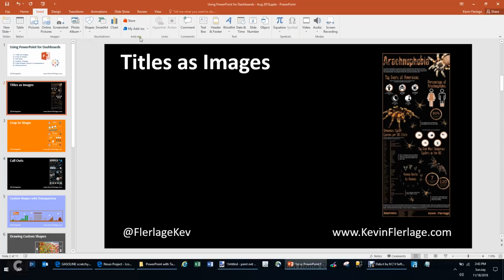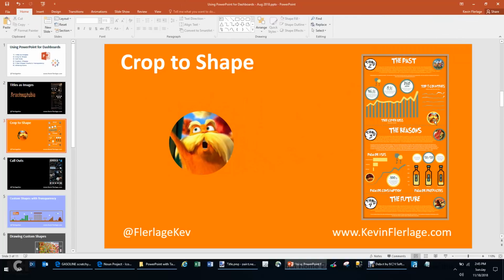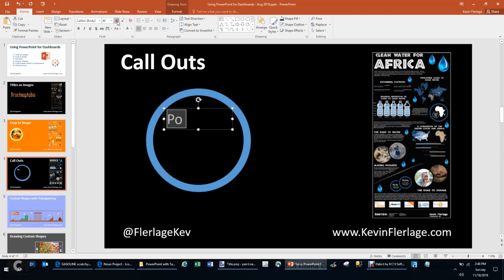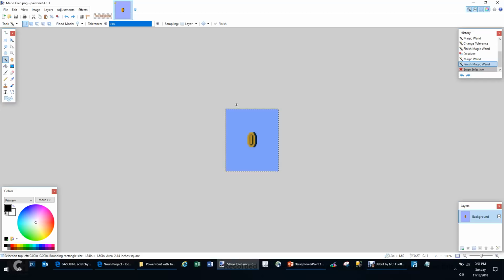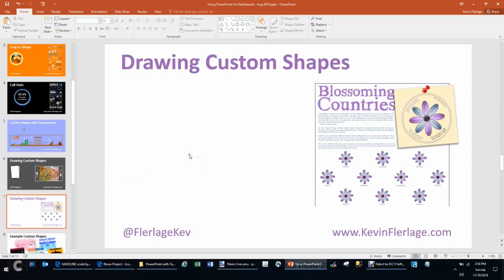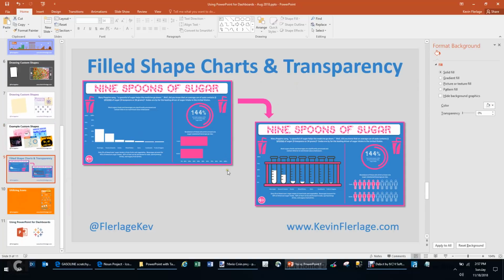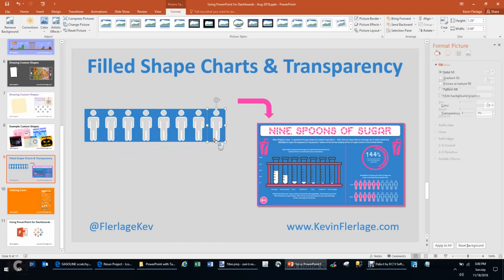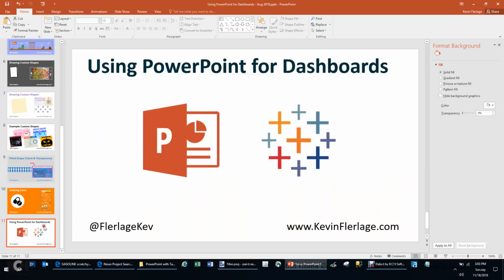Using PowerPoint with Tableau Dashboards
Tips and tricks on how to use PowerPoint to create images, titles, and shapes to use in your data visualizations.